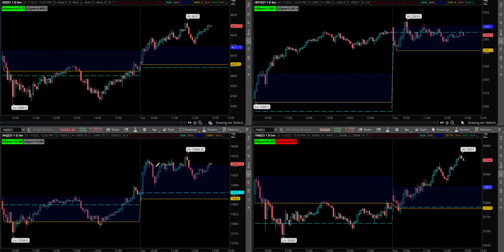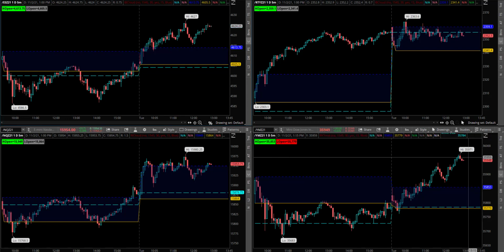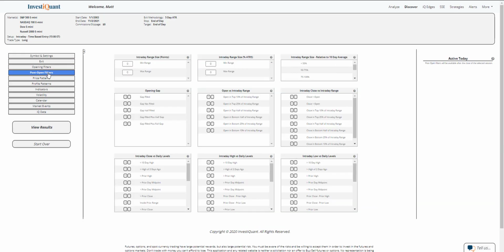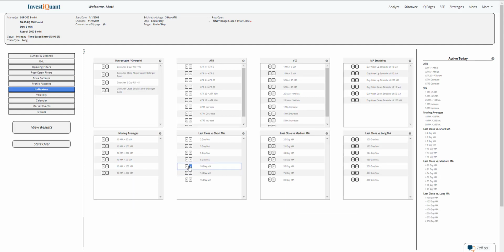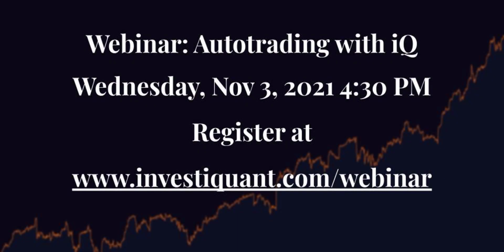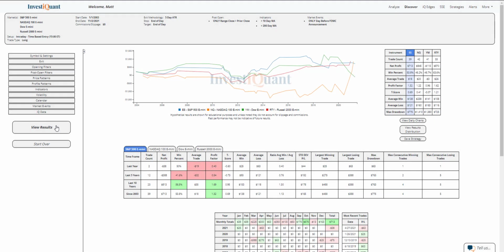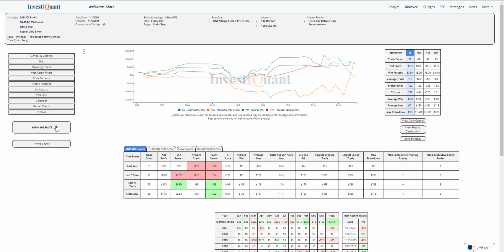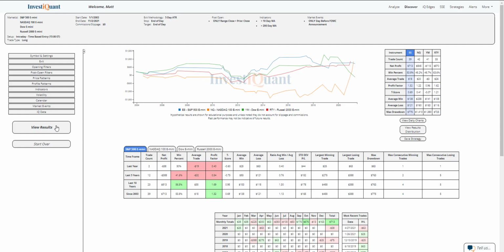The markets are pushing higher ahead of tomorrow's FOMC announcement, here is what that has led to.